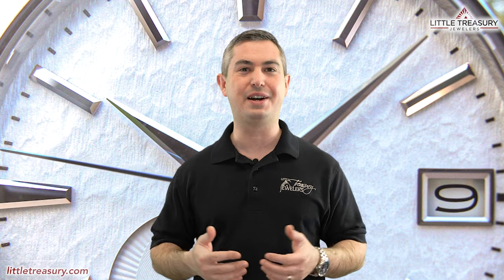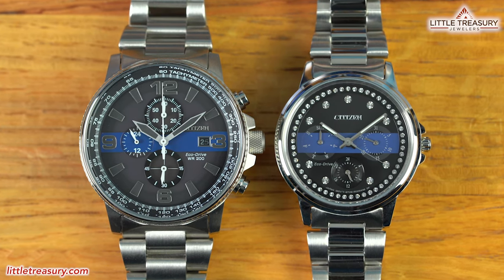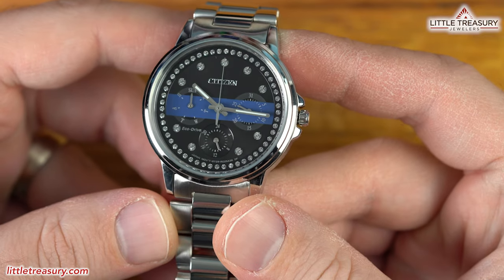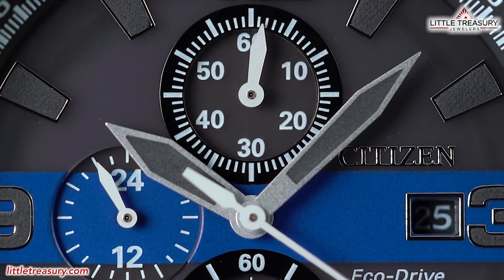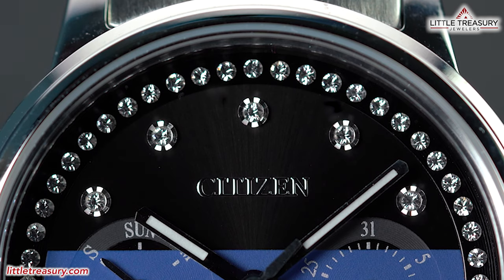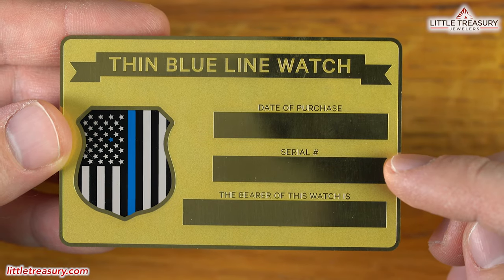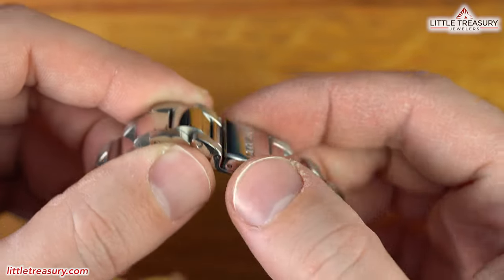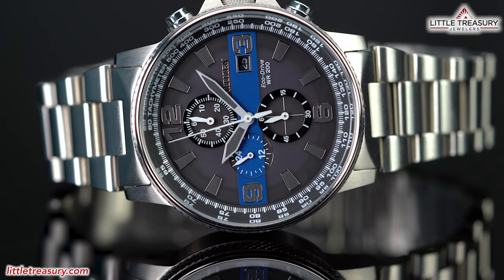Why the Thin Blue Line Citizen watch is the best gift to honor our law enforcement officers!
Chris goes in depth with the Mens and Ladies versions of the Thin Blue Line Citizen watches, goes over all of the details of the special engraving program, and offers his humble opinion.

Timestamps:
1:44 - Intro
2:20 - Features (Gents)
4:45 - Features (Ladies)
7:00 - Humble Opinion

Citizen Watch Company has appointed Little Treasury Jewelers as the exclusive authorized distributor for Citizen Thin Blue Line Chronograph timepieces for Maryland, Virginia, and Washington, DC. Based on the famous Citizen Stainless Steel Nighthawk Eco-Drive® Chronograph, the Thin Blue Line has a distinctive blue stripe across its black dial and a case back designed to be engraved with the officer’s name, rank, and badge number. Citizen offers a 5 year warranty plus and additional year making it a 6 year warranty!

Watch Info:

Citizen Men's Thin Blue Line™ Watch Chronograph 200M WR Eco Drive CA0291-59E
Special Officer Gift Price: $295.00
This Stainless Steel Nighthawk Chronograph features a 200 meter water resistance and tachymeter scale.

Black dial with Thin Blue Line™ going thru the dial.
Stainless steel case and bracelet
1/5 second chronograph, measures up to 60 minutes
12/24 hour time
Mineral glass crystal
Tachymeter scale
Date window at the 3 o'clock position
Screw-back case
Bracelet features a safety fold-over clasp with push-button release
Solar-powered, never requires a battery change
210 day power reserve when fully charged
Water resistant to 200 meters (660 feet)
Case width 42mm (approximately 1 5/8 inches
Citizen Ladies Thin Blue Line™ Multifunction Dial Crystal Women's Watch FD2041-54E
Special Officer Gift Price: $275

Show off your fashionable side wearing a statement timepiece adorned with bright Swarovski® crystals.
Bracelet style timepieces with lots of sparkle are hallmarks of the Citizen Silhouette Crystal collection.
Featured here in stainless steel with Black dial with iconic Thin Blue Line passing, day, date and 12/24-hour time. Never needs a battery. Caliber number 8729.
This Stainless Steel Ladies Silhouette Multi function features a 50 meters / 165 feet water resistance.

Stainless steel case with a stainless steel bracelet.
Fixed stainless steel bezel.
Black crystal-set dial with luminous silver-tone hands and Swarovski crystal hour markers.
Luminescent hands.
Date display at the 3 o'clock position.
Three multi-function sub-dials displaying: date, day of the week and 24 hours. Citizen caliber Eco-Drive 8729 eco-drive movement.
Scratch resistant mineral crystal.
Solid case back.
Case size: 36 mm.
Case thickness: 11 mm.
Band width: 20 mm
Fold over clasp with a push button release.